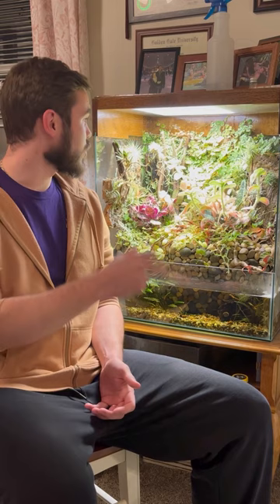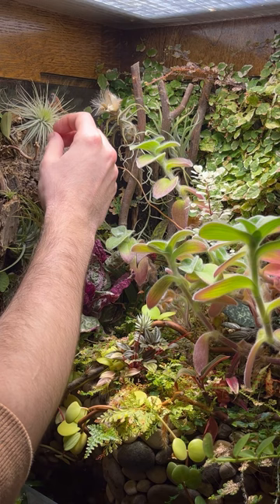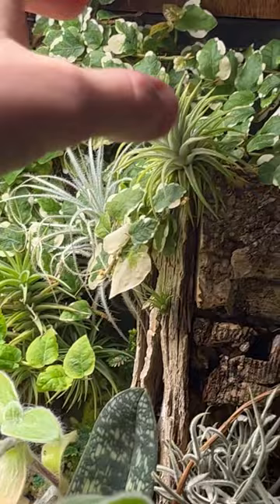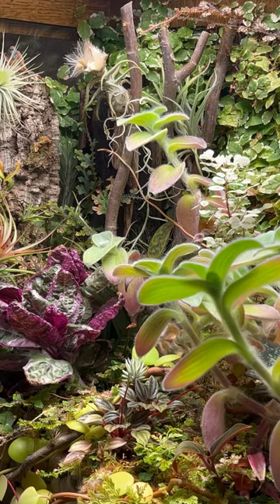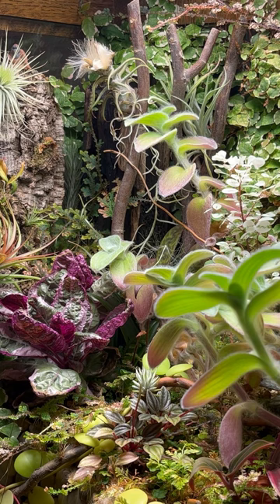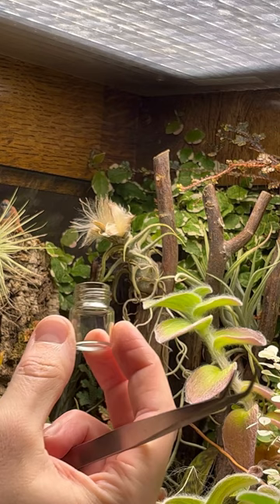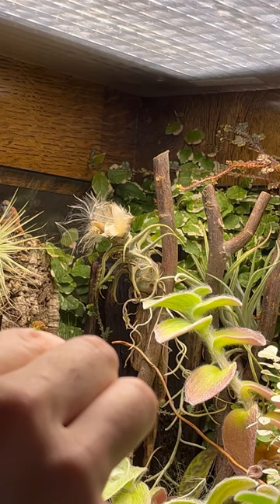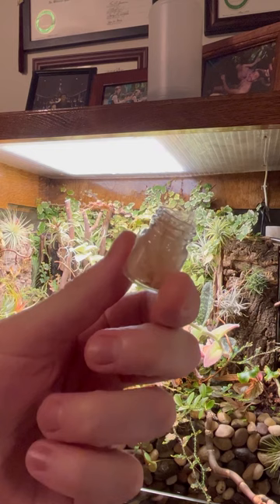Paludarium: Tillandsia pruinosa seed harvest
This Paludarium is almost 3 years old now. The Tillandsia pruinosa was added two years ago and bloomed over a year and a half ago and now I finally get some seeds!